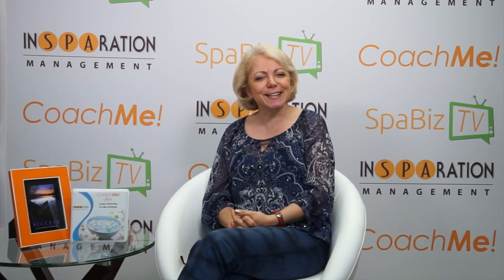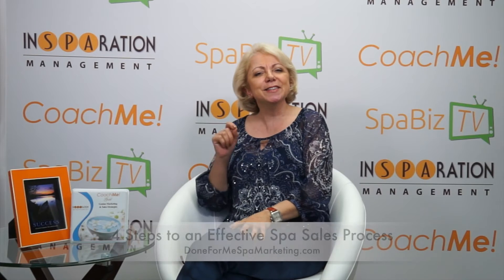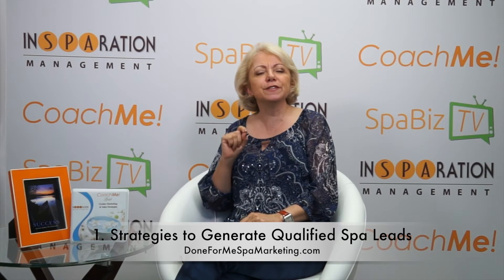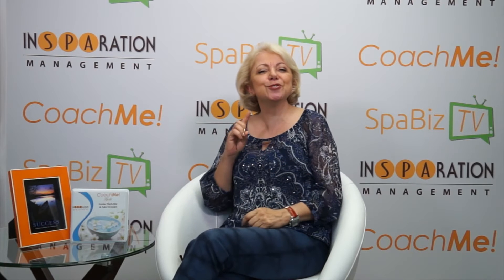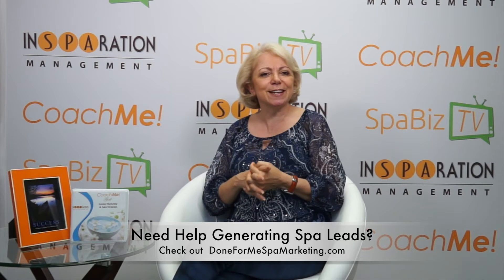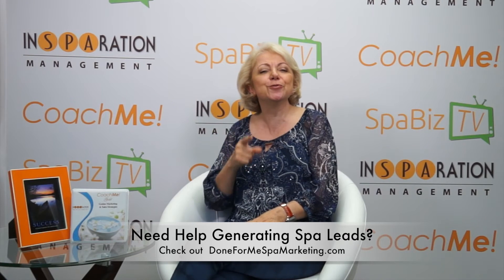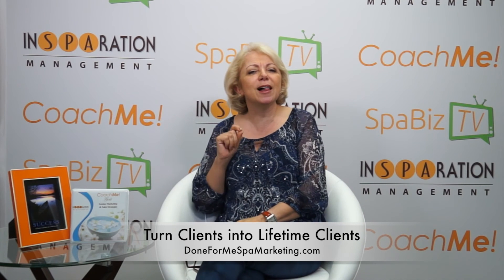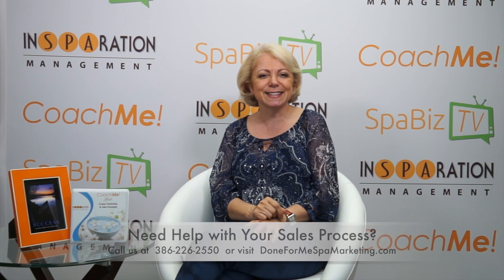SpaBizTV Improve Your Spa's Sales Process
Learn how to improve your Spa Sales Process.  Discover 4 Key Steps to turn your Spa Visitors into Lifetime Spa Clients. Need more help?